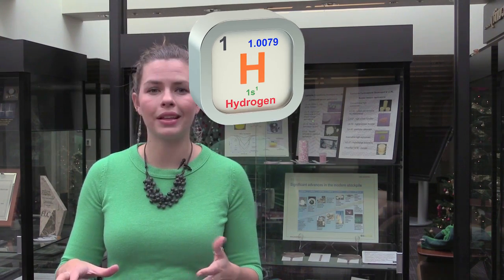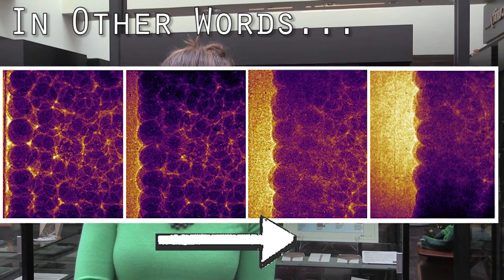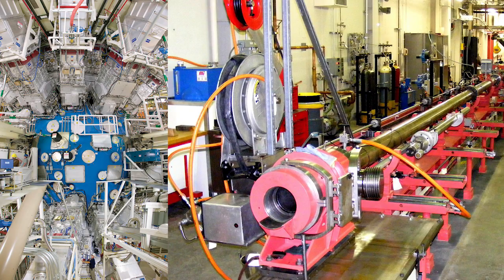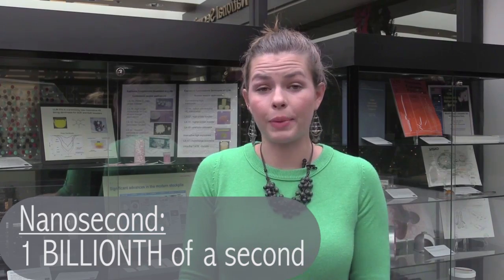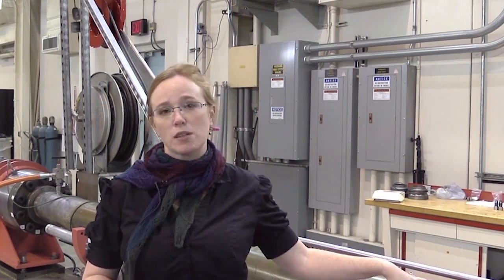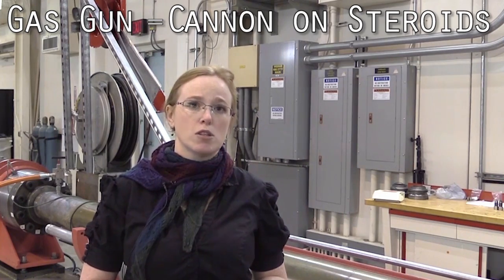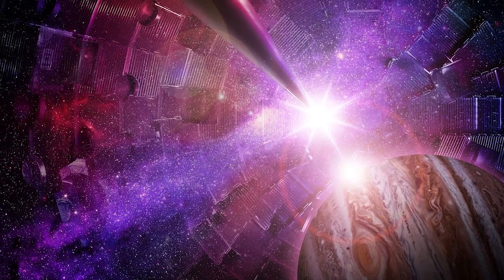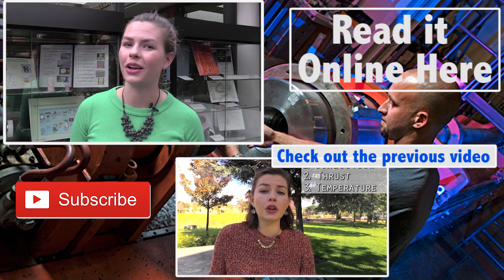S&TR Preview: Smashing materials to reveal unusual behavior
Squeeze a material hard enough, and its structure and properties will change, sometimes dramatically so. With enough heat and pressure, scientists can turn pencil lead (graphite), one of Earth’s softest materials, into diamond, one of its hardest. Apply even more pressure—such as might be found in explosions, detonating nuclear weapons, laser fusion experiments, meteorite impacts, or the hearts of stars and planets—and materials can take stranger forms. Deep in Jupiter’s core, for instance, where pressures likely reach 50 to 100 million times that of Earth’s atmosphere, hydrogen is predicted to be a metallic liquid rather than the familiar transparent gas.